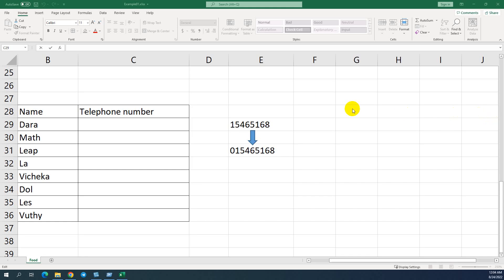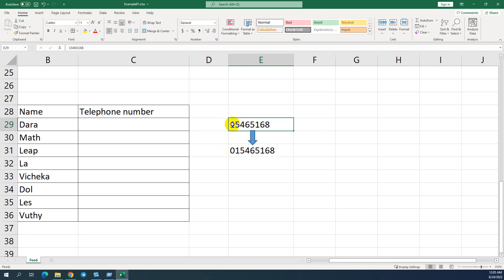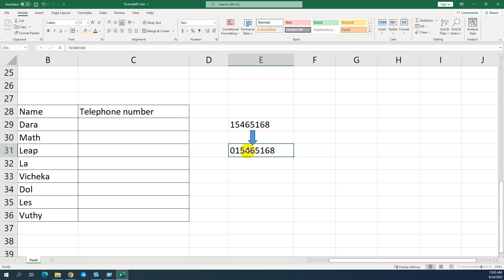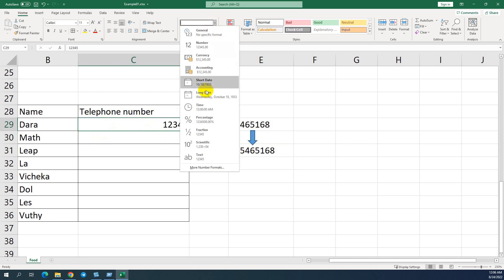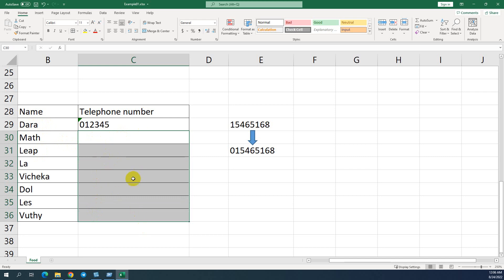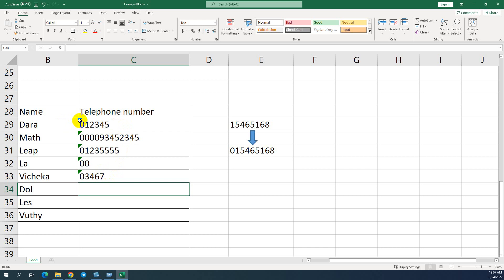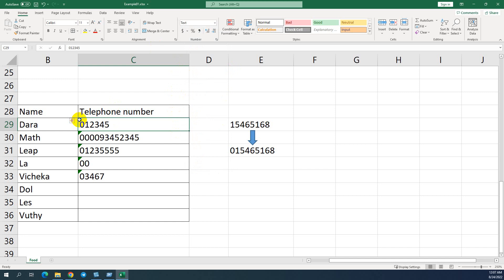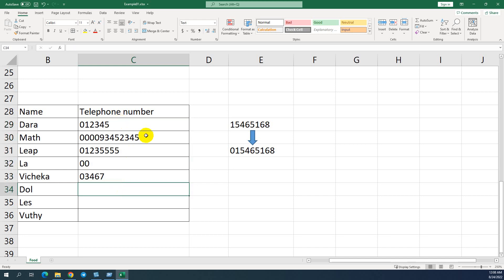Input 0 number in front of other numbers in Excel - Ravy Chap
How to input 0 number in front of other numbers in Excel